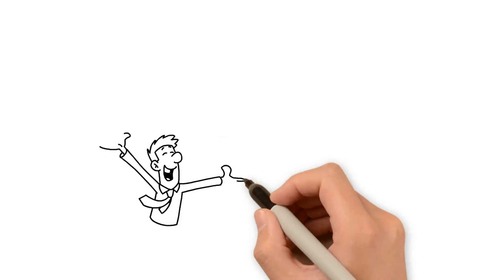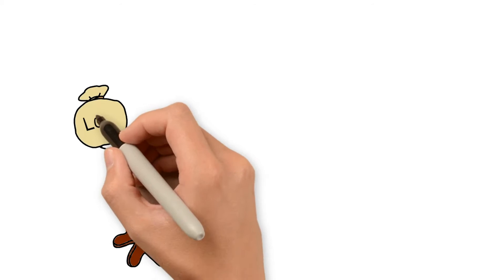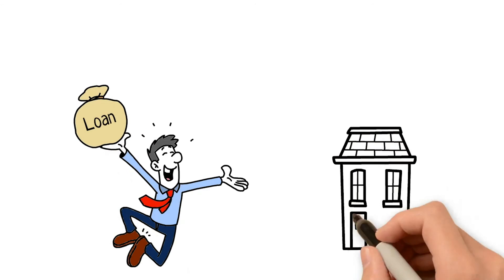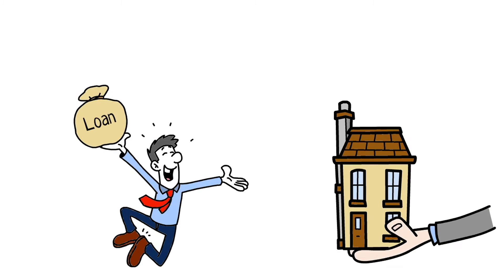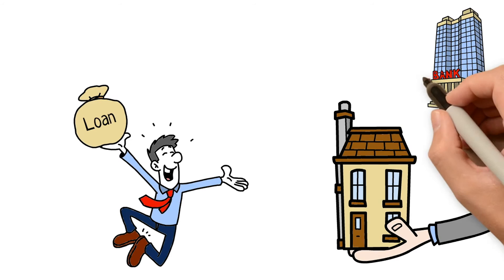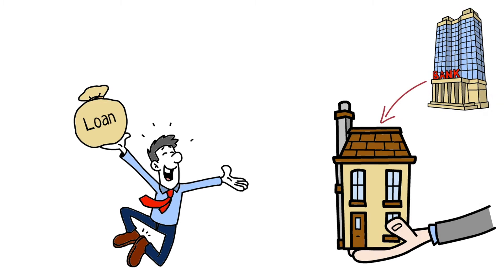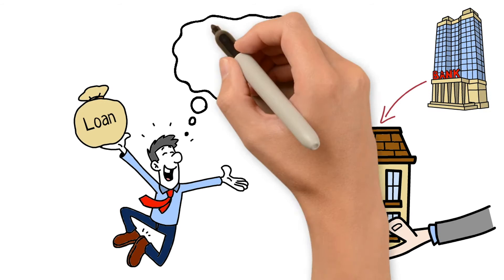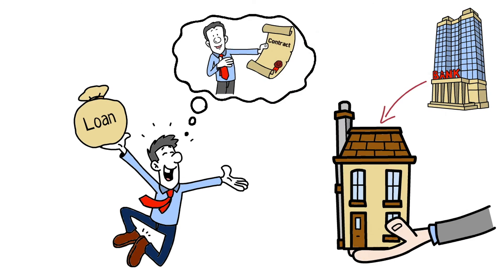What is a mortgage? Maybe, for some, we ought to start with the basics? James Graff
"I wrote the book on home loans...;o)" - James H. Graff

FREE  "beta/test" copy of my new 70+ page, pdf Ebook

     "HOME LOANS:
          LINKS to lots of FREE guides, tips, info, advice on virtually ALL current aspects of buying,           selling and financing a home"

HOME LOANS James Graff   NMLS# 1974758
Advisors Mortgage Group, L.L.C.   NMLS# 33041
2899 Highway 35 North  Hazlet N.J. 07730
In 34 states of The United States of America:
AZ CA CO CN DE D.C. FL KS KY IL IN ME MD MA MI MN NJ NY NC OH OR PA RI SC SD TX VT VA WA WV

Cash out refinance, debt consolidation, renovation loan, reverse mortgage, pre-qualify, pre-approval letter, FHA VA USDA HELOC HECM FNMA Fannie Mae FHLMC Freddie Mac...